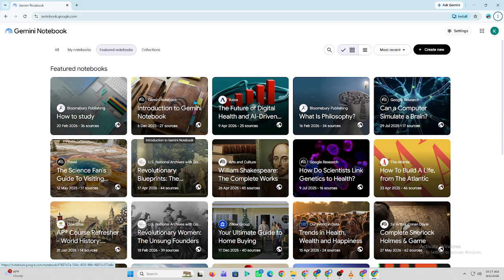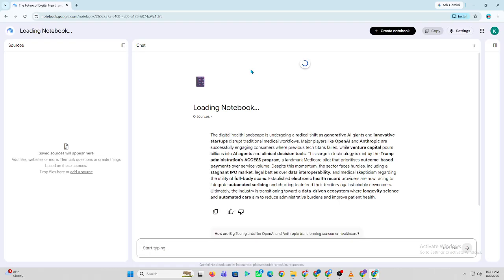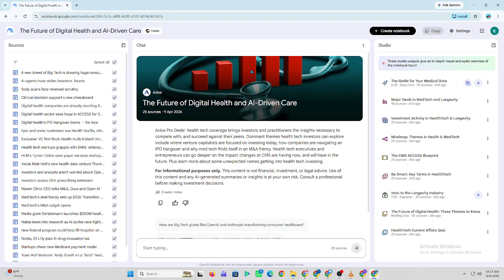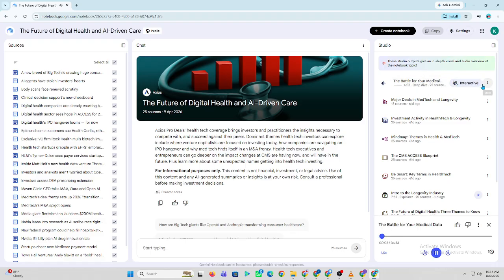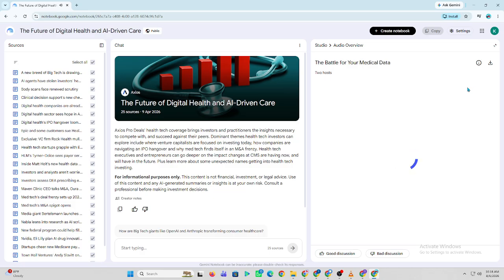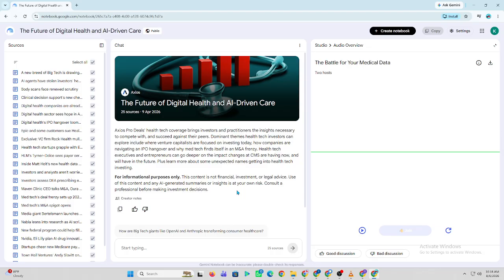How to Create Interactive Study Notes in NotebookLM Full Guide 2026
Learn how to create interactive study notes in NotebookLM with this complete 2026 step-by-step guide. In this tutorial, you'll discover how to use Google NotebookLM to transform textbooks, lecture notes, PDFs, research papers, and other learning materials into organized, AI-powered interactive study notes. Learn how to upload your sources, generate summaries, highlight key concepts, ask follow-up questions, and build a more engaging study experience.

We will also cover how to organize notes by topic, compare multiple sources, create revision materials, extract important facts, generate explanations, and improve your understanding through AI-assisted conversations. You'll learn practical workflows for exam preparation, coursework, academic research, certification studies, and self-paced learning while keeping AI-generated responses grounded in your uploaded sources.

Whether you are a student, educator, researcher, teacher, lifelong learner, or AI enthusiast, this guide will help you create interactive study notes with NotebookLM, improve retention, and study more effectively using AI-powered learning tools.